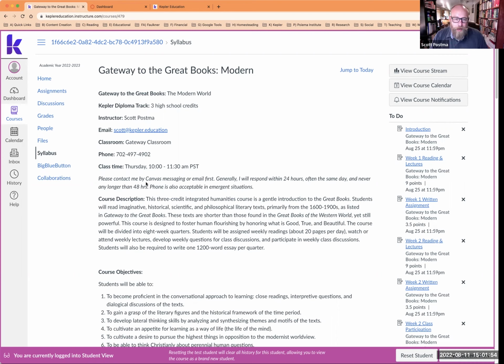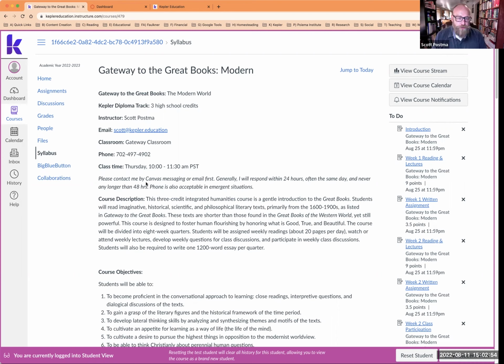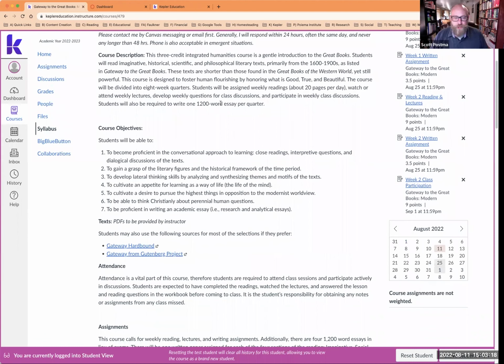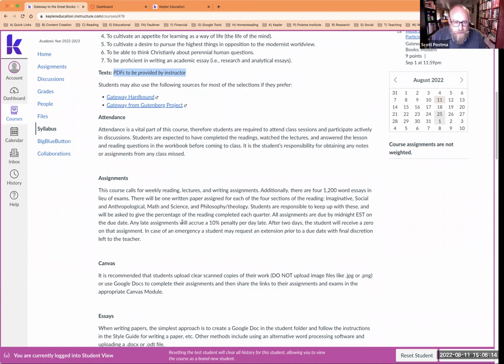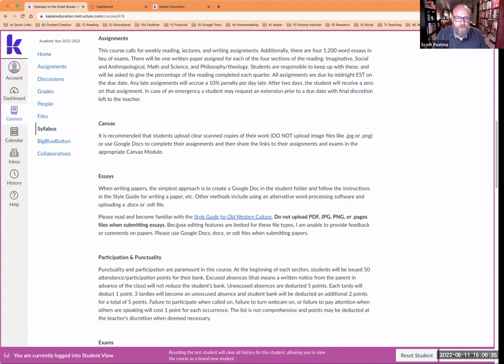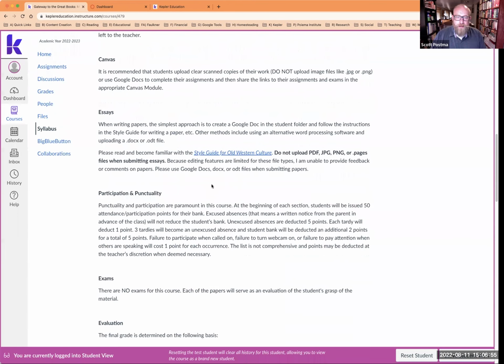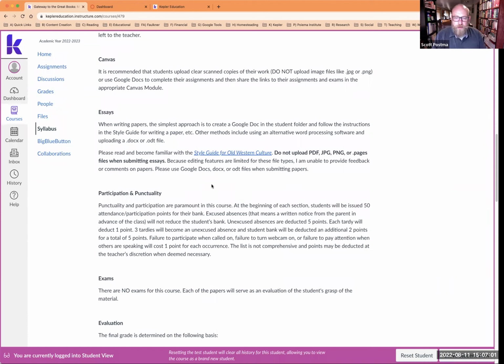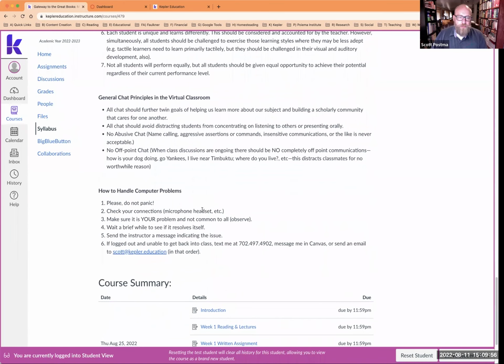Gateway to the Great Books Orientation